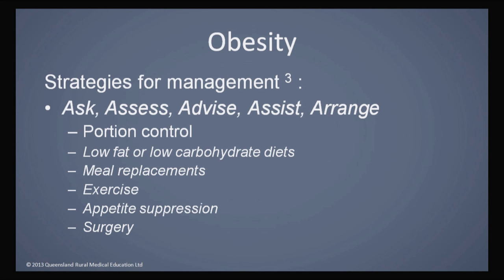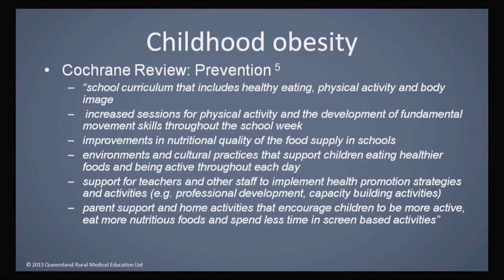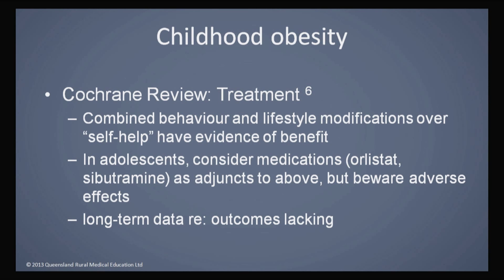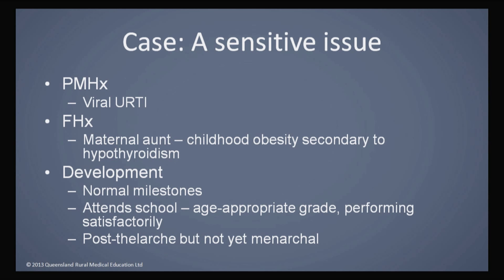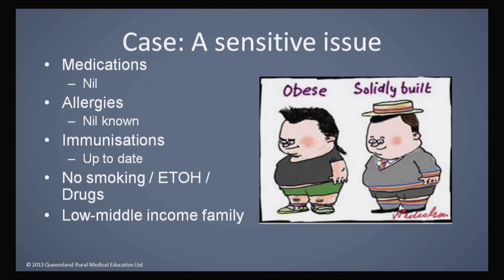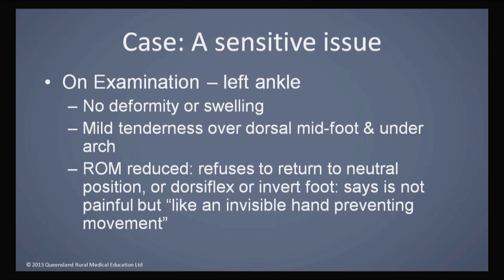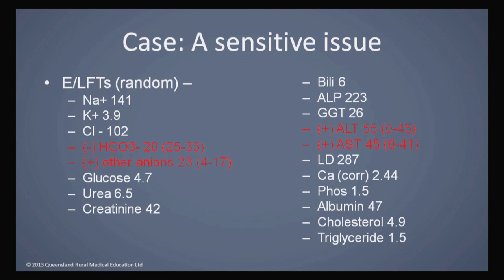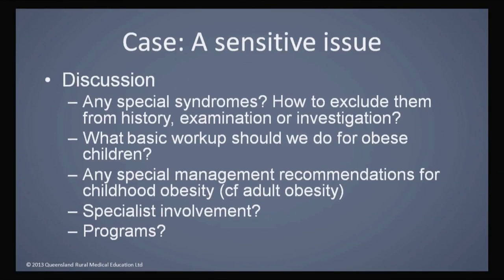Childhood Obesity - Rural Medicine Grand Rounds 2013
A clinical case of a child with obesity is discussed by a panel of medical experts.

Moderator: Dr Stuart Glastonbury
Presenter: Lucy Ingram
Panelists: Dr Ros Dunlop, GP and Medical Educator; Dr Chamanthi Nanayakkara, Paediatrician; Roisin Rafferty, Dietitian; Dr Sandra Baker, Psychologist